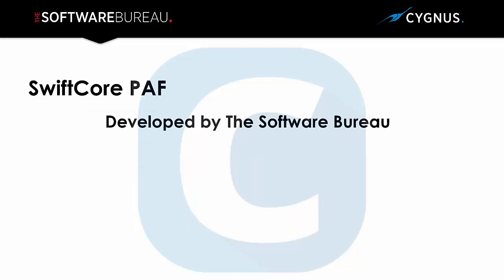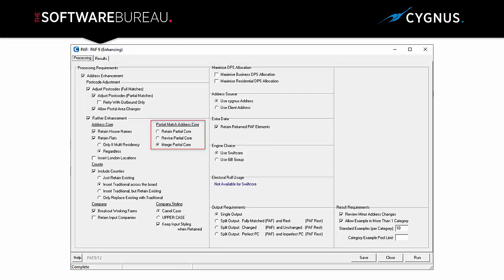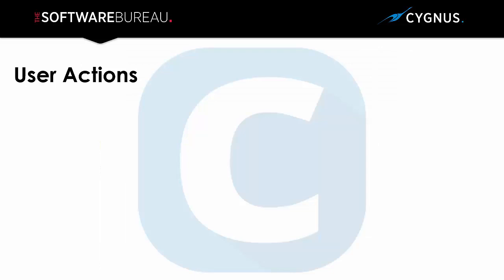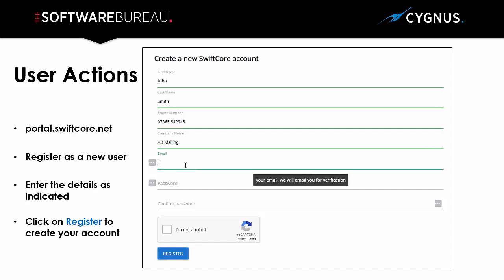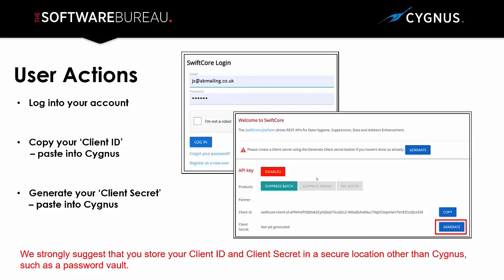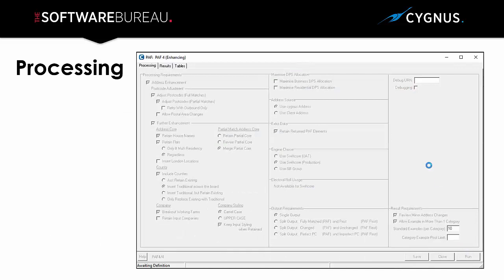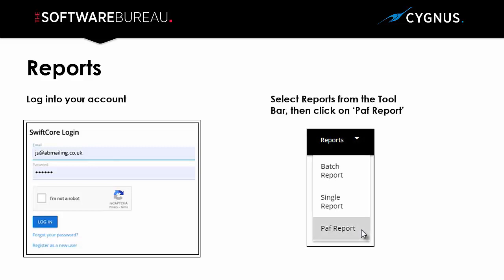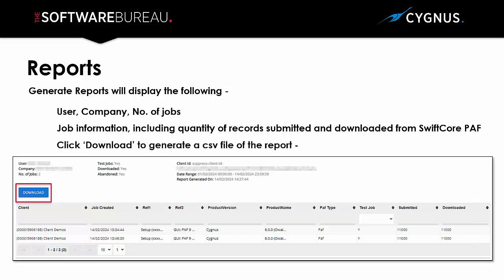SwiftCore PAF Webinar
This video details our new SwiftCore PAF solution in Cygnus version 6.0.0.